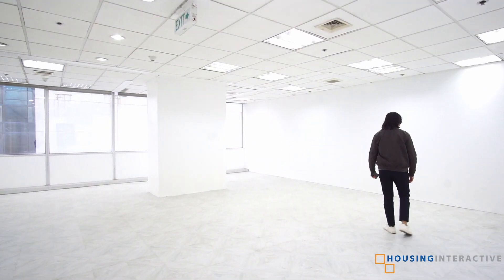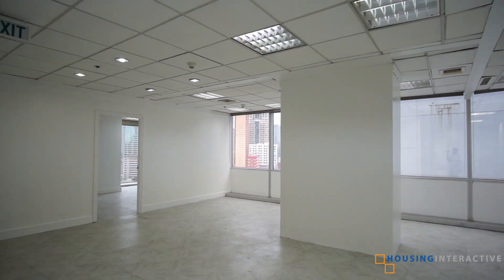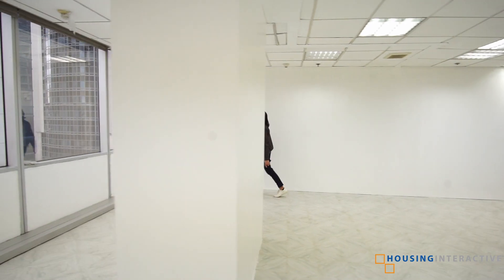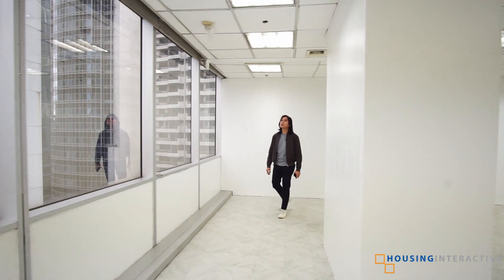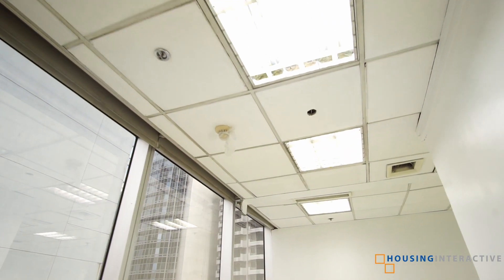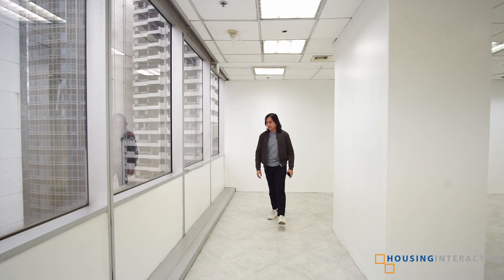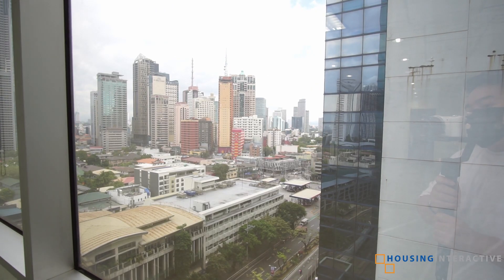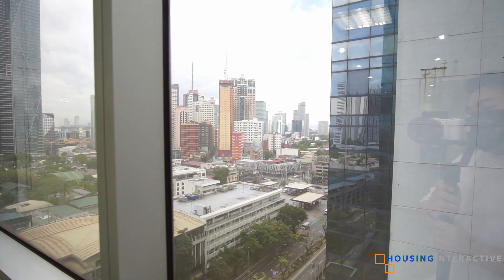Spacious Office space for lease at Makati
Landline - 77592026
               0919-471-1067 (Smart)